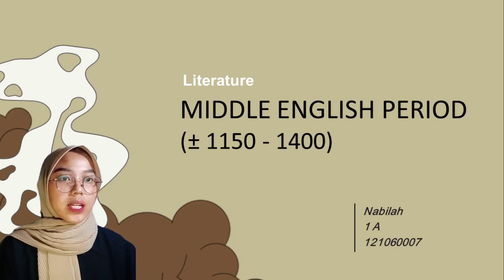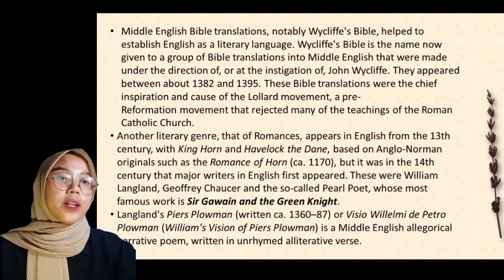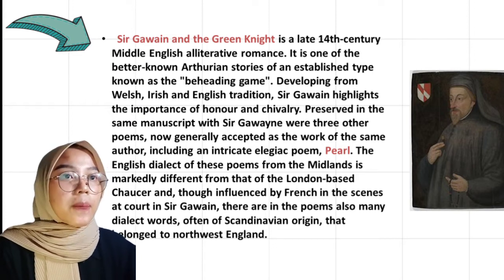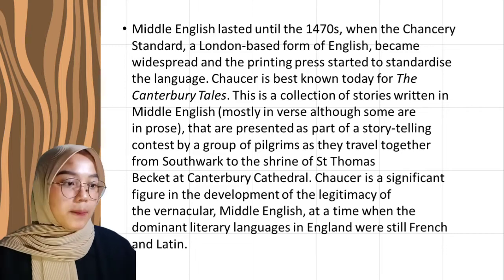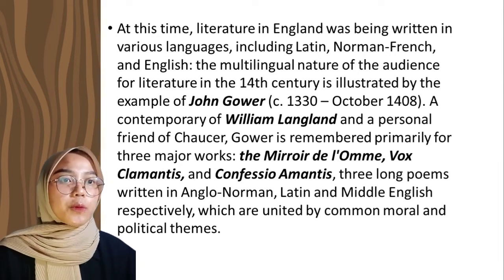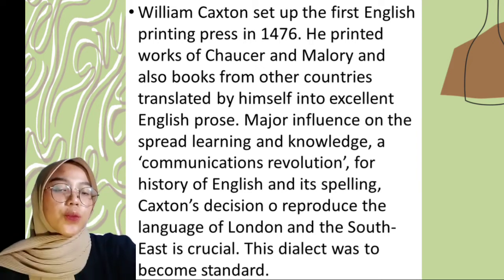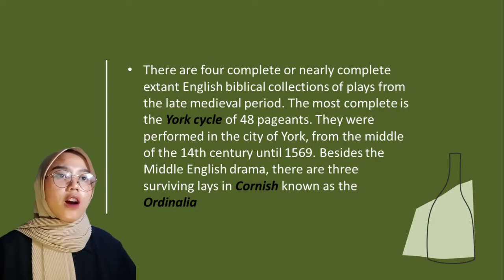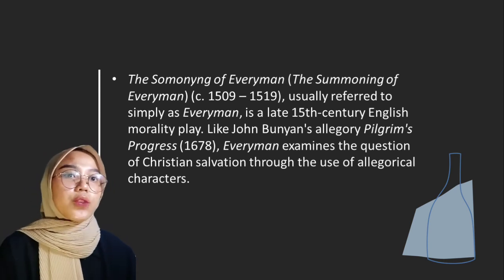The Mid Test Assignment of Introduction to Literature 2022 Middle English Period